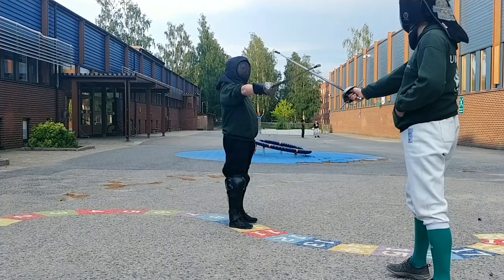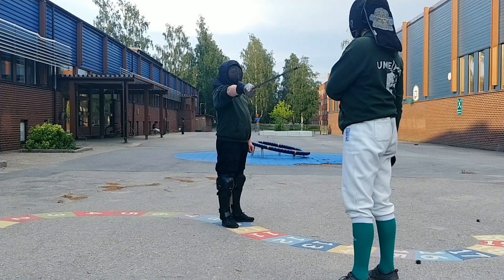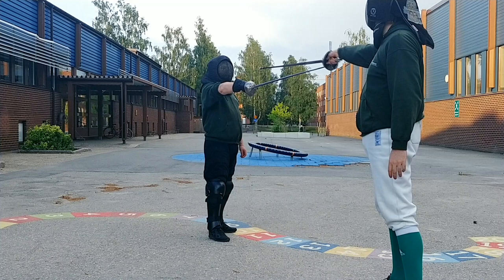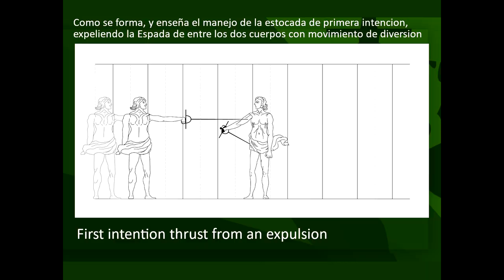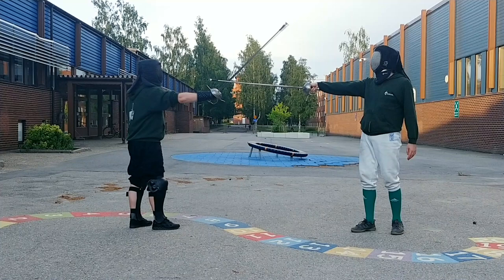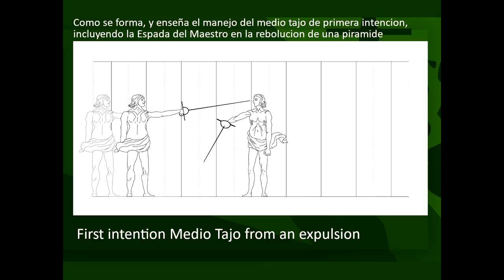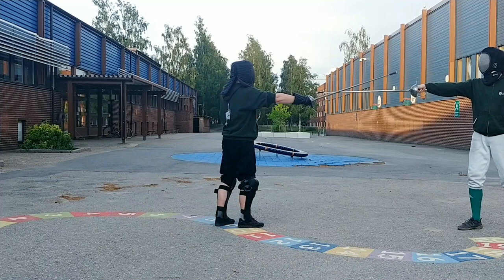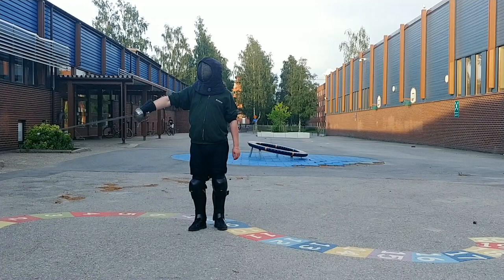Rada Explained 9: First Intention Linear drills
Second out of four videos on Rada's attacking drills. The second set is all first intention and the footwork is linear.

Special thanks to:
Aleix Basullas Vendrell for help with research
Alan Bloniarz for the translation of Rada
Johanna Johansson for the images and thumbnail
Mattias Brännström for helping out being in the video

0:00 Club intro
0:07 Introduction
0:30 Inclusion
1:05 Expulsion
1:48 First intention Tajo
2:17 First intention Medio Revés
2:39 First intention thrust
3:38 First intention Revés
4:06 First intention Medio Tajo
4:28 First intention Diagonal Tajo
5:18 First intention Diagonal thrust
5:42 Ending